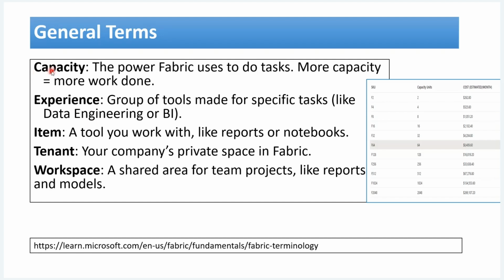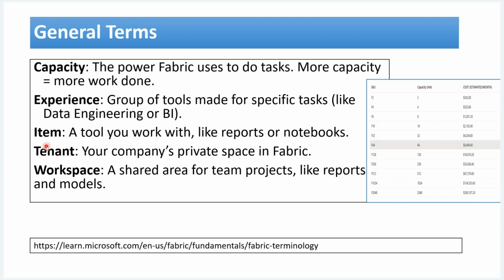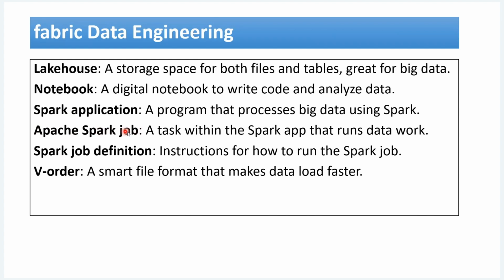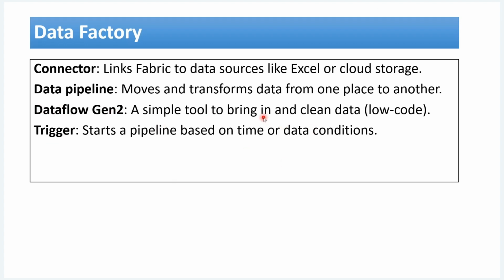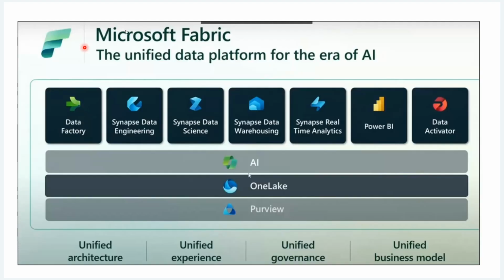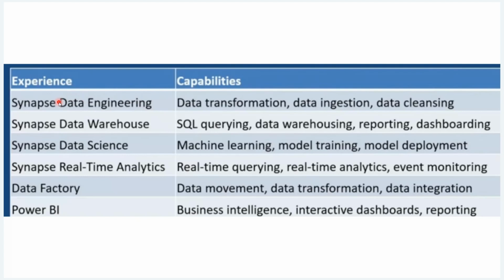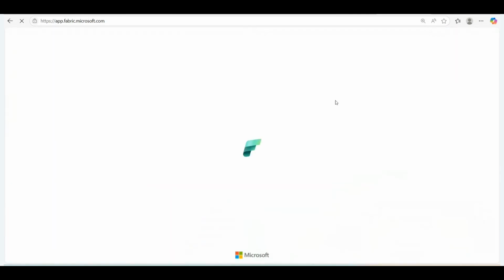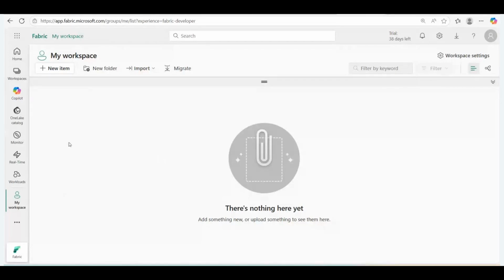2.Microsoft Fabric components and walkthrough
2.Microsoft Fabric components and walkthrough. Microsoft fabric tutorial for beginners. basics to advanced topics.
microsoft fabric artifacts. microsoft fabric workloads